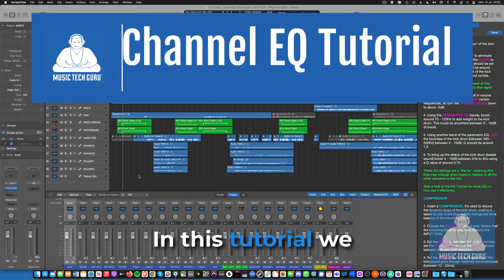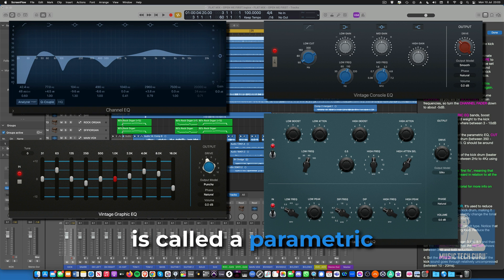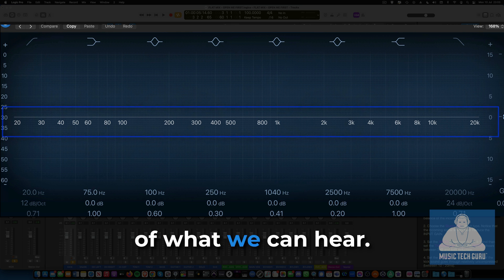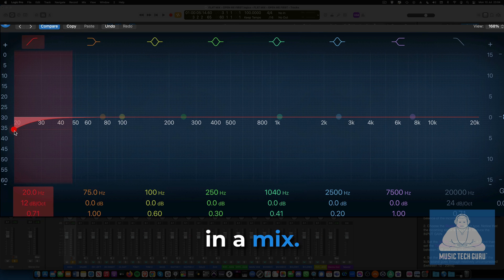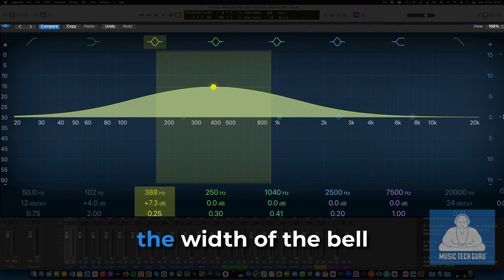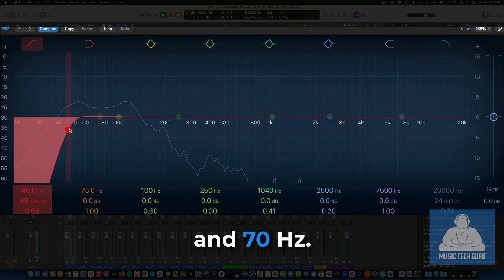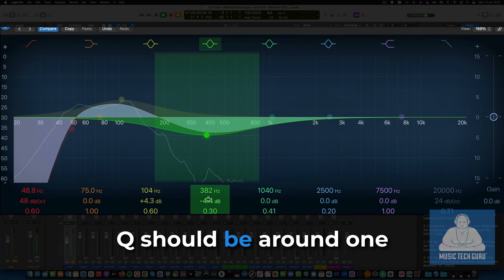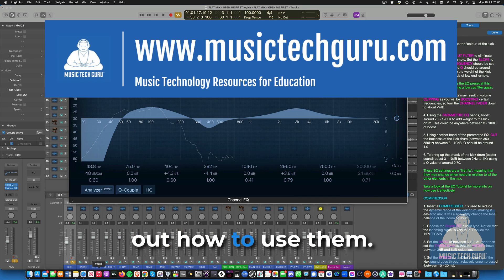Channel EQ in Logic Pro X – Essential Tips for Beginners!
🎛️ Logic Pro X Channel EQ Tutorial – The Basics 🎶

Want to clean up your mix and make your tracks sound professional? Channel EQ is one of the most essential tools in Logic Pro X! In this tutorial, we cover:
✅ What Channel EQ does & why it’s important 🎧
✅ Understanding frequency bands: Low, Mid, High 🎚️
✅ How to cut, boost & shape sounds effectively 🔊
✅ Common EQ mistakes & how to avoid them ❌

💡 Test Your Knowledge! Answer These in the Comments:
1️⃣ What’s the ideal EQ approach for vocals?
2️⃣ When should you cut vs. boost frequencies?
3️⃣ What’s your go-to EQ trick for mixing?

🔥 Want more Logic Pro tutorials?
👉 Get full guides & resources at musictechguru.com